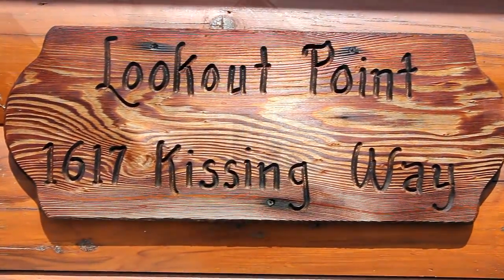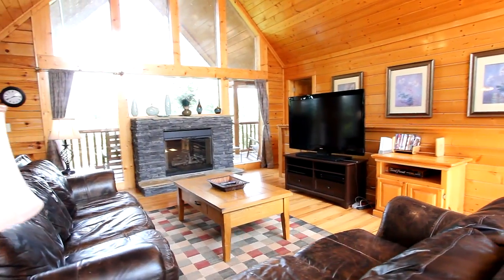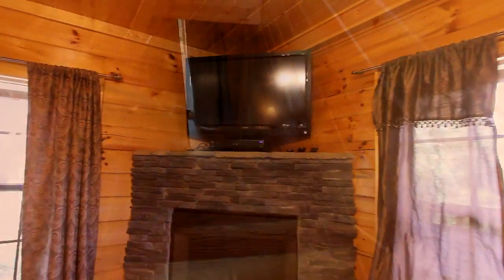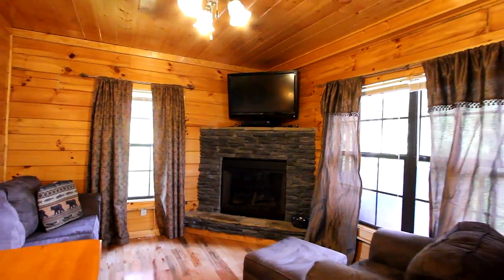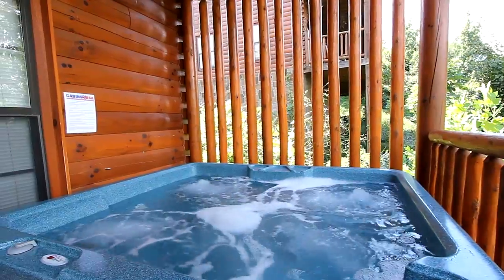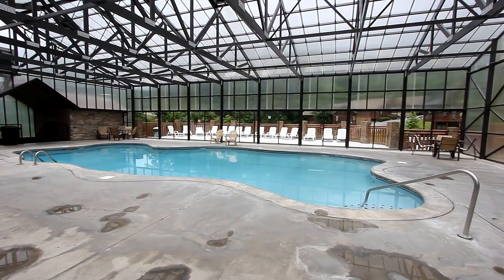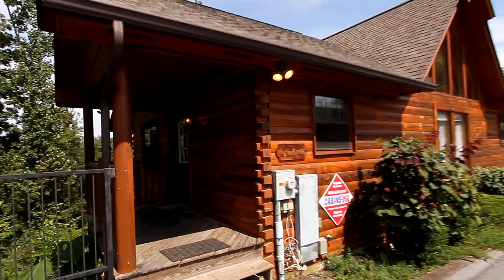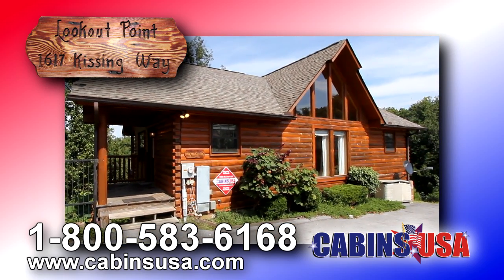"Lookout Point" Alpine Mountain Village 4 Bedroom Log Cabin near Dollywood - Cabins USA 2013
"Lookout Point" is a 4 bedroom cabin near Pigeon Forge with indoor - outdoor swimming pool access in Hidden Springs Resort near Dollywood. This spacious log cabin vacation rental sleeping up to 12 guests about 1 mile from the entrance to Dollywood Theme Park and Dollywood's Splash Country Waterpark. This Smoky Mountain cabin near Pigeon Forge is built for fun! This Pigeon Forge cabin offers king size beds and satellite televisions in every bedroom. The master suite features an in-room jacuzzi for added luxury and relaxation. Book this 4 bedroom cabin near Pigeon Forge with indoor - outdoor swimming pool access in Hidden Springs Resort near Dollywood onine and receive a 15% online discount.

Amenities:
4 King Beds, 2 Queen Sleeper Sofas, Hot Tub, 2 Fireplaces, Wireless Internet Access, Washer/Dryer, BBQ Grill, Pool Table, WII SPORT and Games, HD Satellite TV with Movies, Jacuzzi, Standing Arcade Game, Indoor Resort Pool, 2 Large Decks, and Non-Smoking